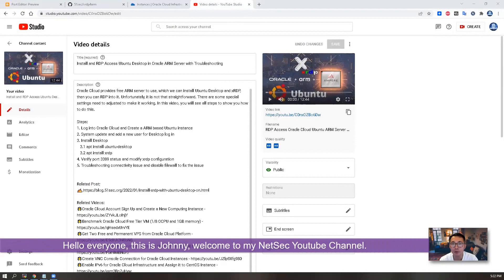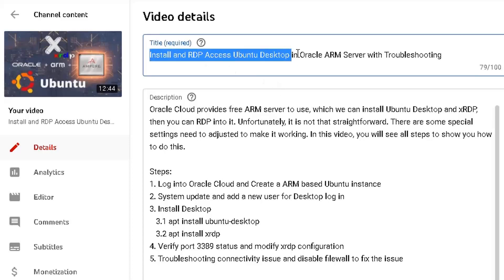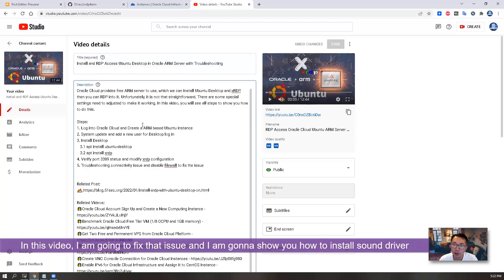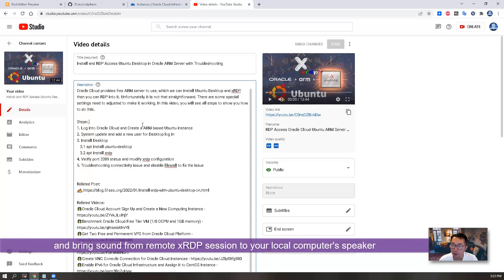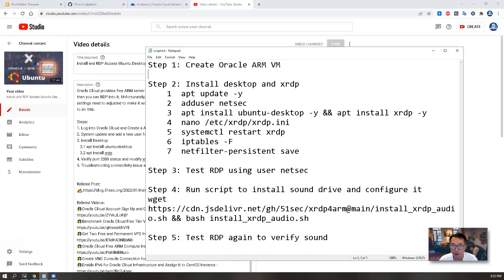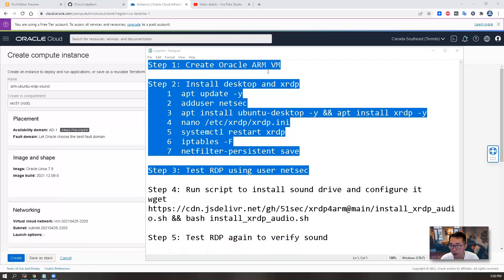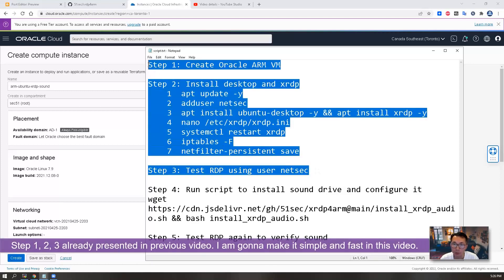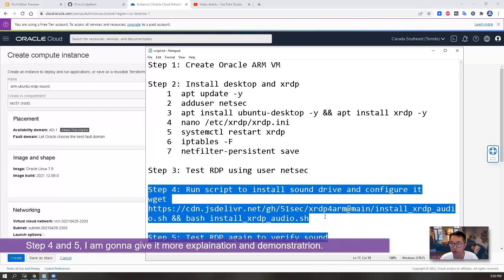Install Ubuntu Desktop and xRDP with Sound Support on Oracle ARM VM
This video is to show you how to enable sound support on RDP session running on Oracle ARM based Ubuntu Desktop VM. It shows following five steps to get you a Ubuntu desktop with RDP session and sound forwarding supported.

Step 1: Create Oracle Ubuntu ARM VM
Step 2: Install desktop and xrdp
    1  apt update -y
    2  adduser netsec
    3  apt install ubuntu-desktop -y && apt install xrdp -y
    4  nano /etc/xrdp/xrdp.ini
    5  systemctl restart xrdp
    6  iptables -F
    7  netfilter-persistent save
Step 3: Test RDP using user netsec
Step 4: Run script (in related post) to install sound drive and configure it:
Step 5: Test RDP again to verify sound